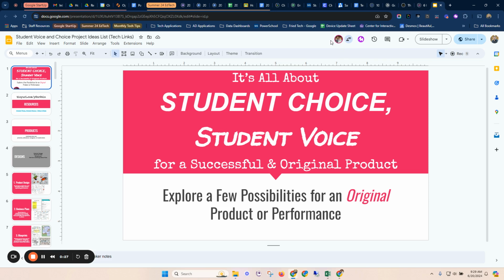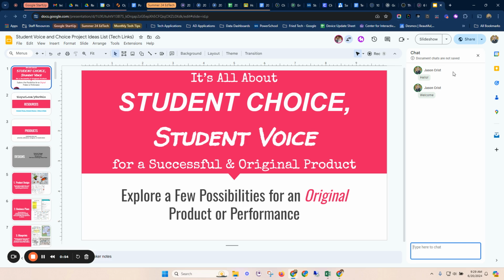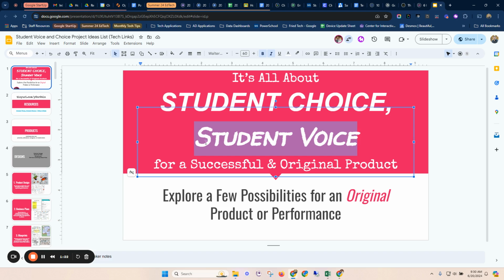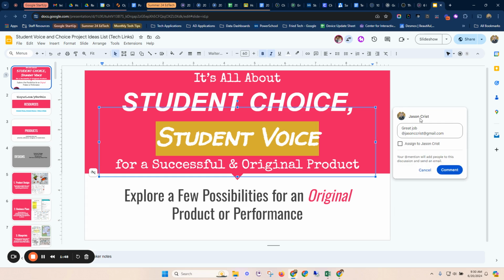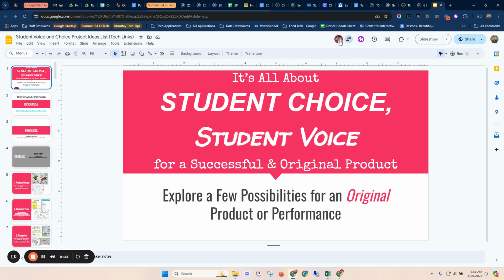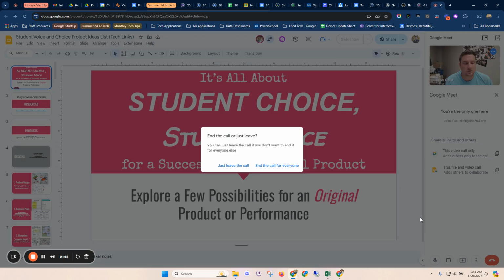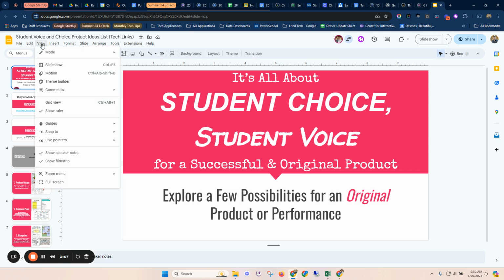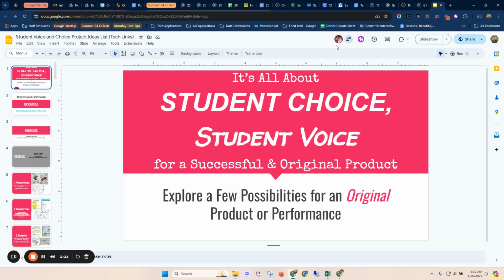Collaboration Tools in Google Slides